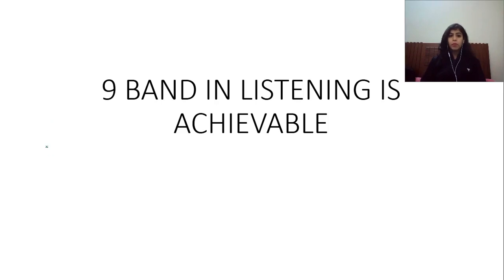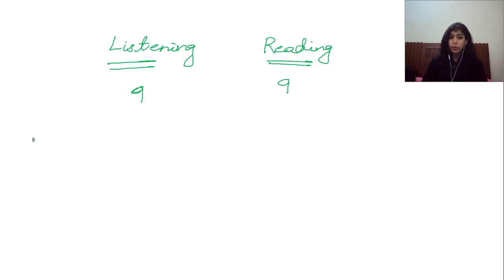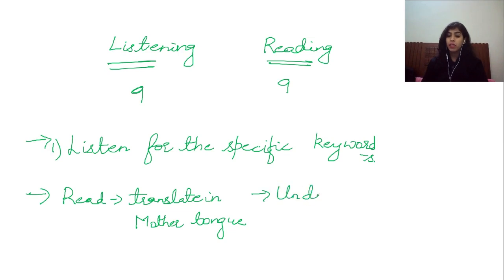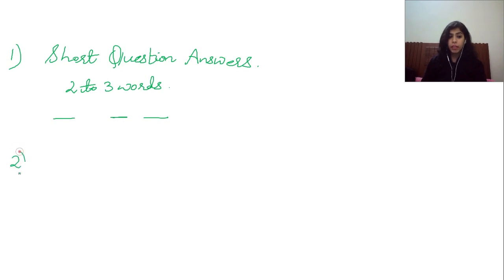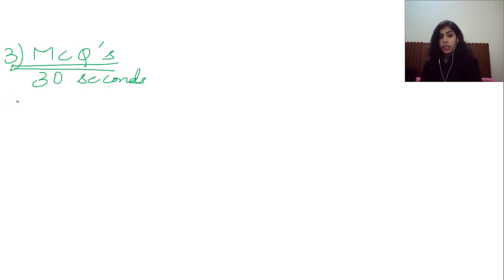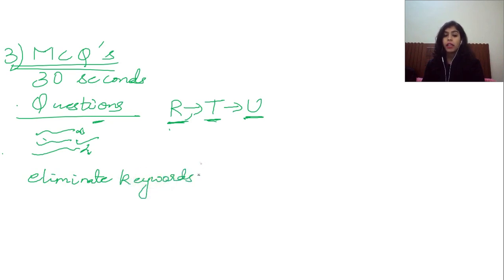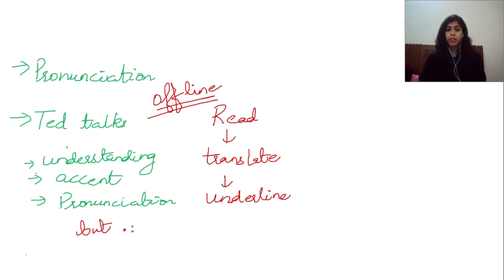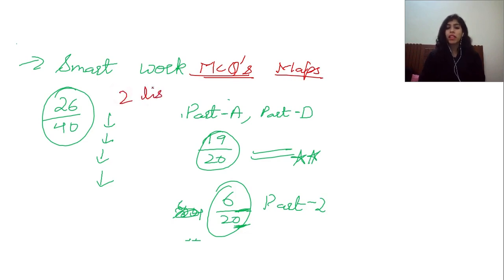Tips for a perfect 9 Band Score | IELTS Listening | Unacademy - IELTS | Sonam Sandhu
Wondering how to get a perfect 9 band score? IELTS Top Educator Sonam Sandhu will provide you tips to achieve the perfect score in the Listening Section that you are aiming for.

Sonam Sandhu and other top educators are teaching IELTS Live on Unacademy Plus.

Unacademy Plus Subscription Benefits:
1. Learn from your favorite teachers.
2. Dedicated Doubt Clearing Sessions in EACH Course.
3. One Subscription, Unlimited Access.
4. Real-time interaction with your teachers.
5. LIVE Doubt Clearing Sessions.
6. Download the classes and watch them offline.